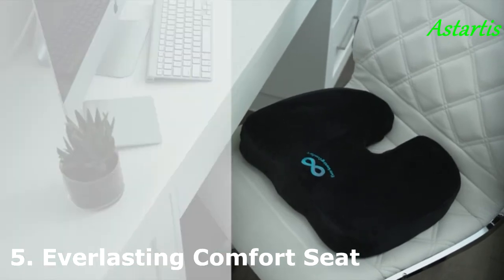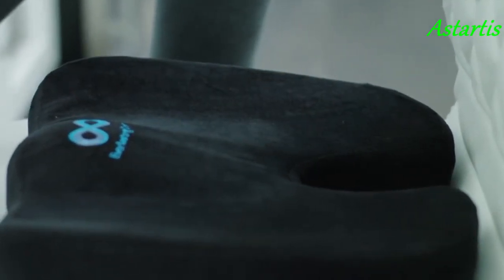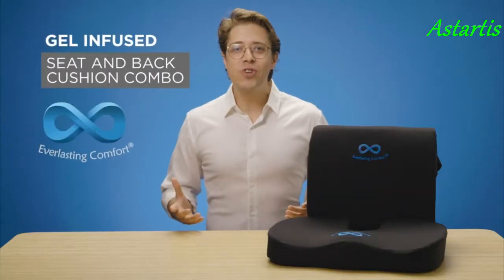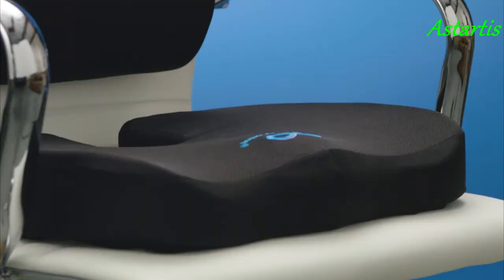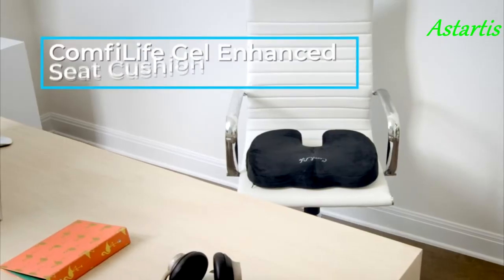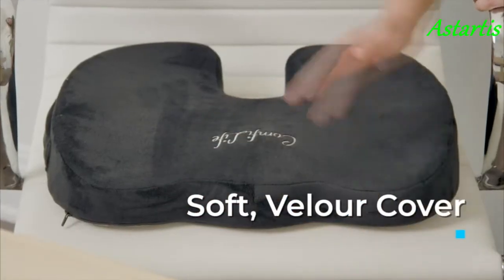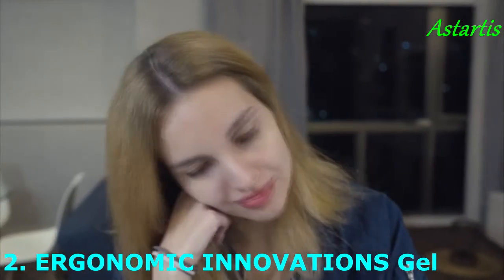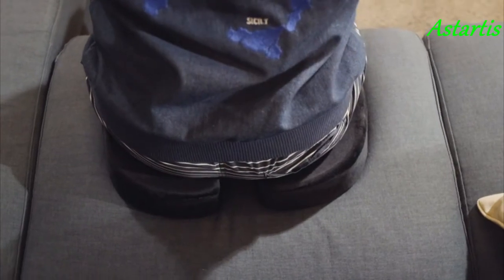Best Seat Coccyx Cushion Pillow For Office Chair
5.  0:07  Everlasting Comfort Seat Cushion Pillow for Office Chair

4.  1:07  Everlasting Comfort Office Chair Seat Cushion and Lumbar Combo

3.  2:06  ComfiLife Gel Enhanced Seat Cushion

2.  2:56  ERGONOMIC INNOVATIONS Gel Enhanced Memory Foam Seat Cushion

1.  4:18  Lifoyo Seat Cushion for Office Chair

  Your office chair shouldn’t be a literal pain in your butt. If your chair doesn’t offer supportive, comfortable padding for working long hours at your desk, an ergonomic seat cushion is the best budget alternative to buying a better chair.

  In this video are our recommendations for the Best Seat Coccyx Cushion Pillow For Office Chair. Choose yours!
*Best Amazon Today's Deals
*Try Audible and Get Two Free Audiobooks